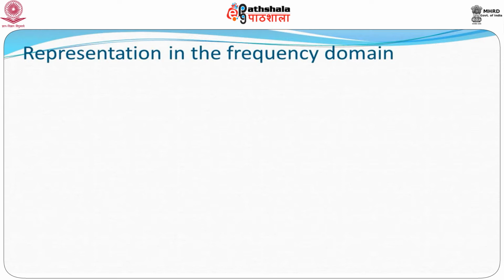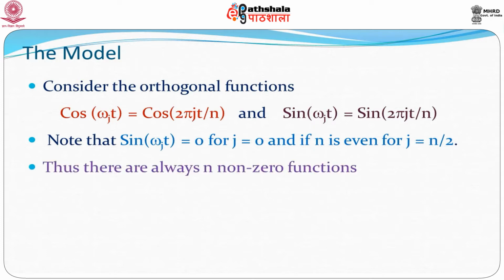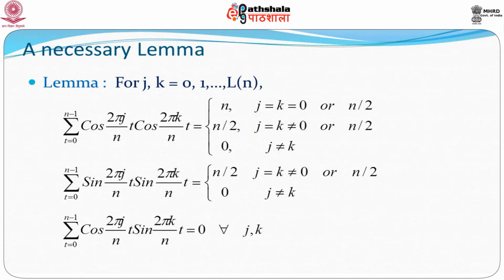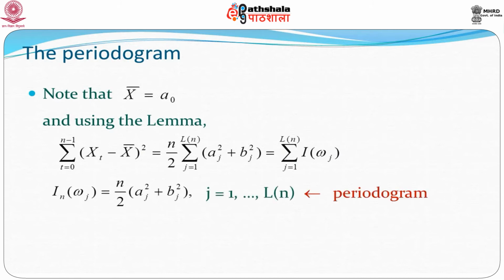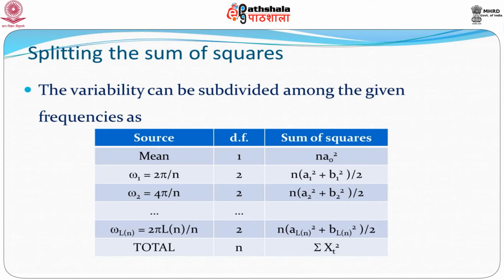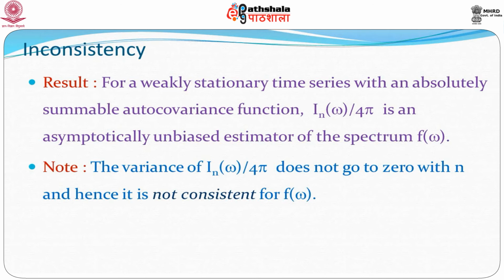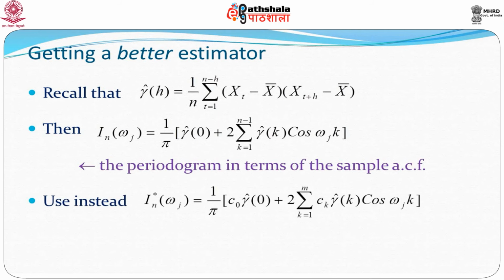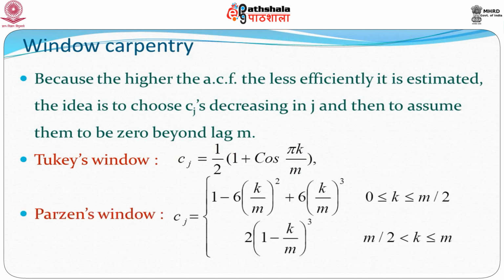M-38. Periodogram analysis